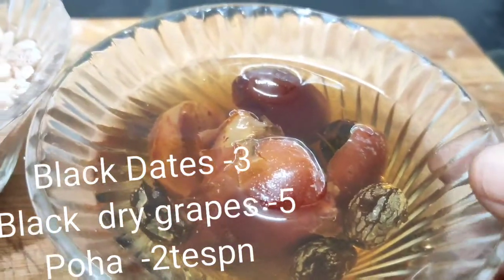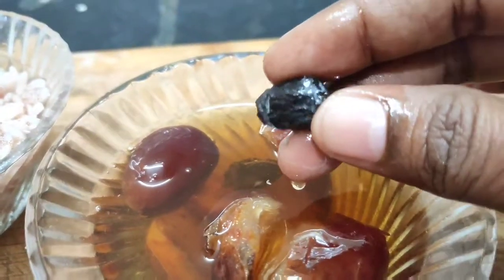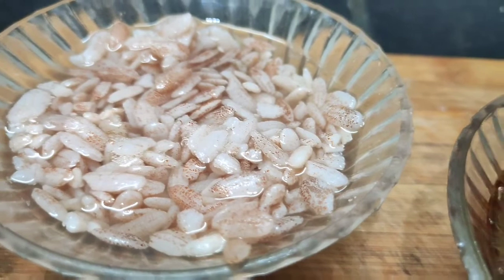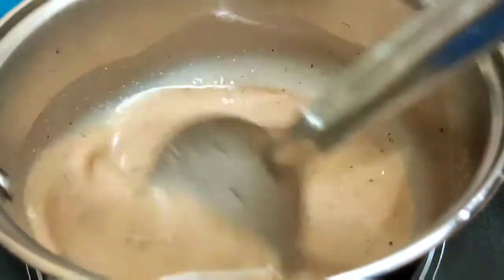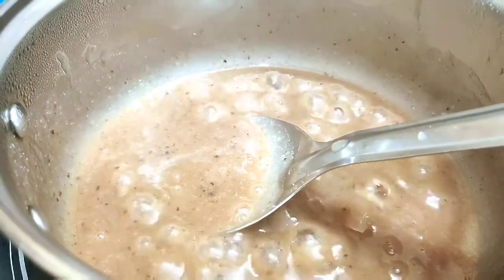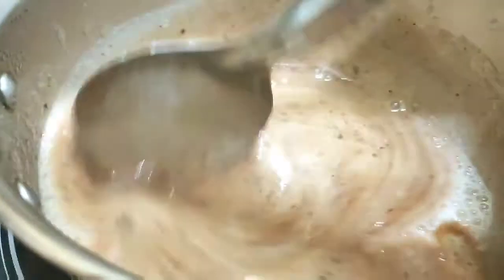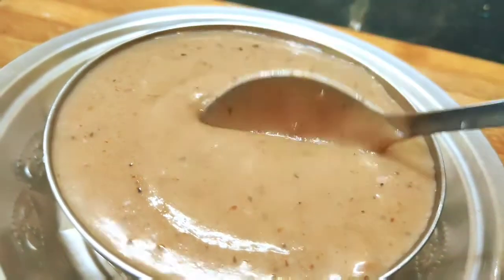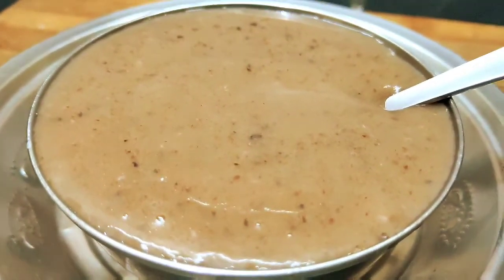Baby food /10 months to 2 years baby food /dry fruits for babies /how to make babies food in Tamil